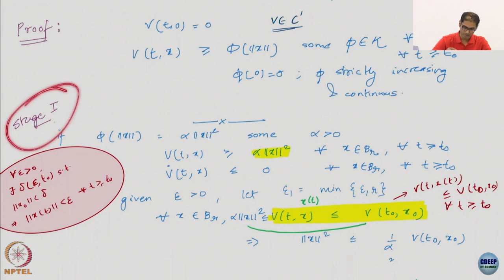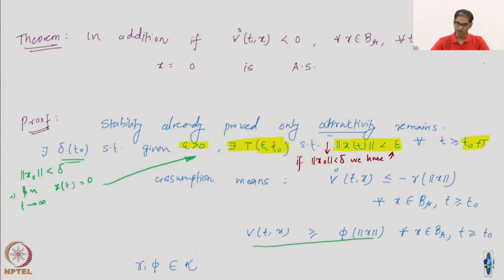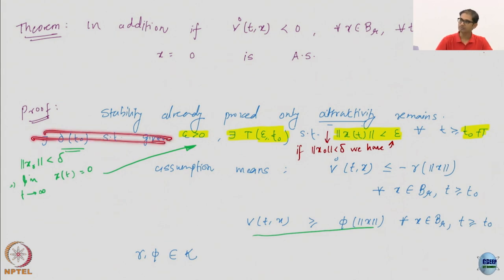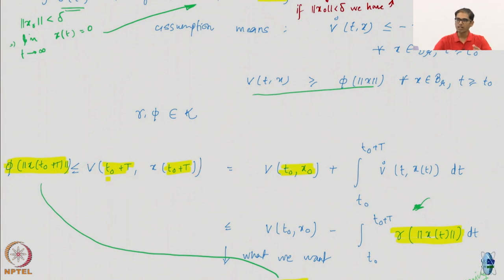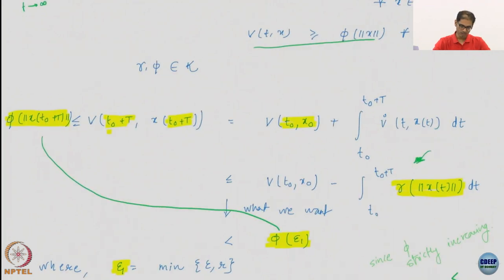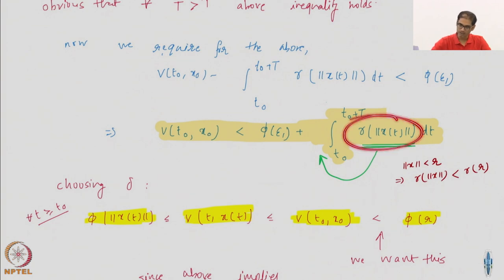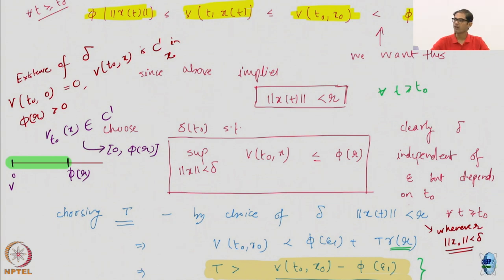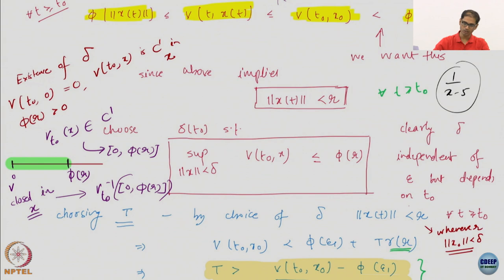Week 4 : Lecture 22 : Proofs of Lyapunov Stability Theorems- Part 4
Lecture 22 : Proofs of Lyapunov Stability Theorems- Part 4